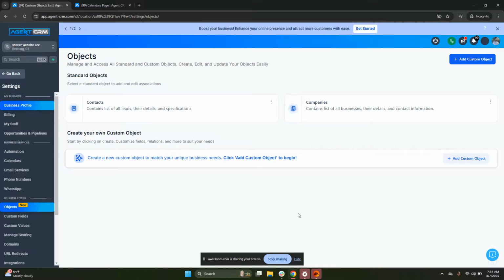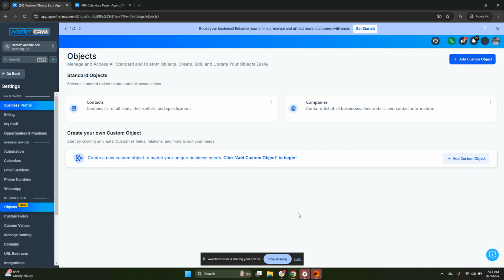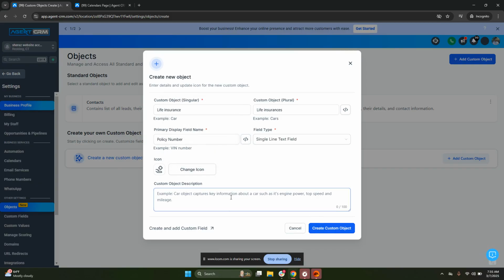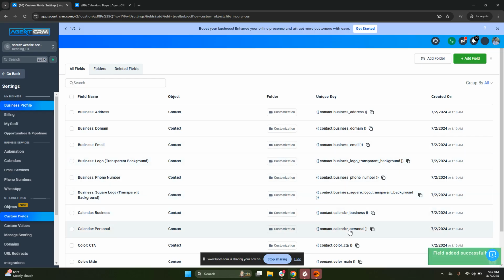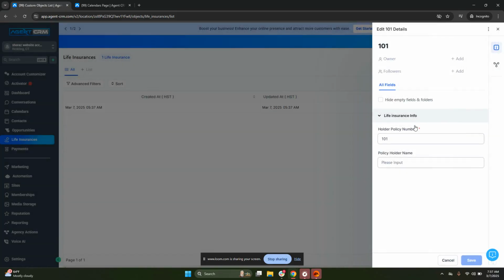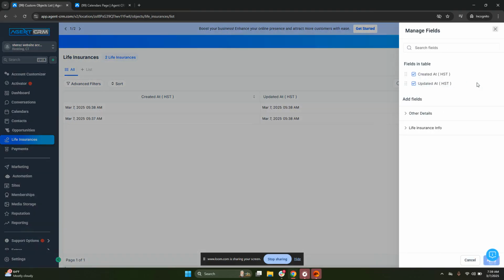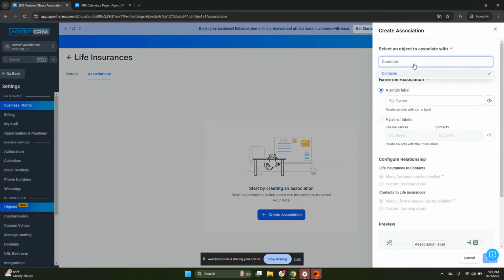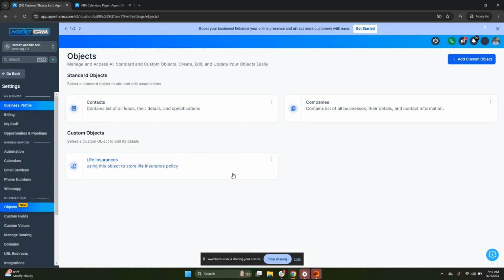Creating Custom Objects for Insurance inside of Agent CRM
📊 HOW TO USE CUSTOM OBJECTS IN AGENT CRM – STEP-BY-STEP GUIDE FOR INSURANCE AGENTS

Tired of trying to track every policy, coverage type, and renewal inside generic contact fields? Custom Objects in Agent CRM are the solution you’ve been waiting for!

In this video, we’ll show you:
✅ What Custom Objects are and why they matter for insurance agents
✅ How to set up Custom Objects for health, life, Medicare, and personal insurance
✅ How to link multiple policies to a single client record
✅ How to customize your CRM so it fits your agency’s exact needs

Whether you sell life insurance, Medicare, health plans, or personal lines coverage—Custom Objects make tracking every product easy and organized.

👉 Ready to try Agent CRM for yourself?